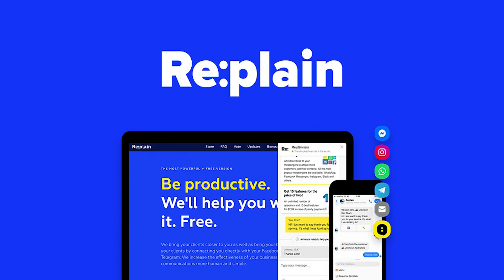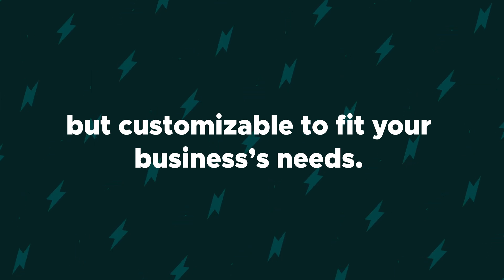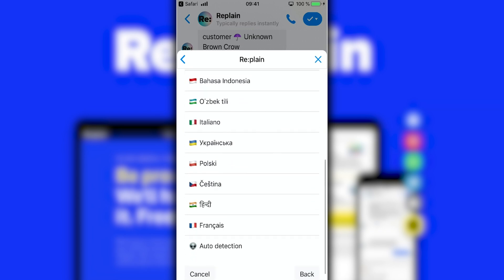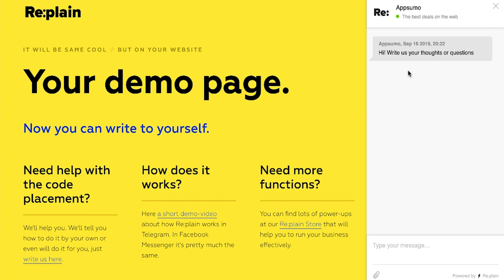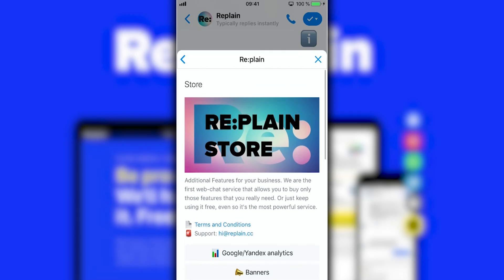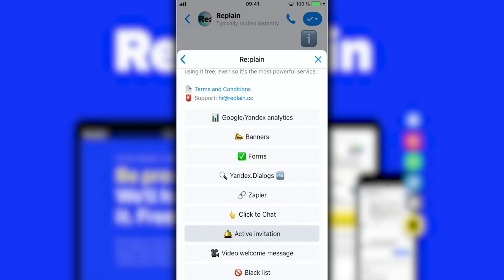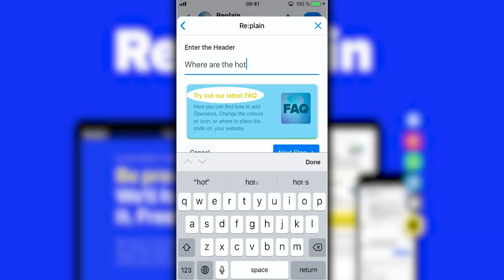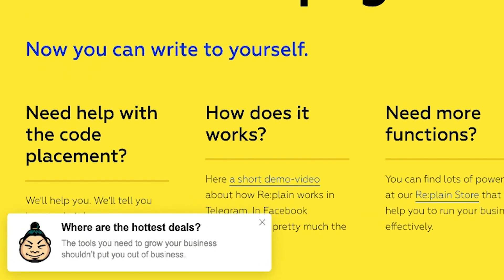Re:plain How-To on AppSumo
Re:plain is fast and functional live chat software that receives and sends your website messages directly to Facebook Messenger and Telegram.

Not answering your crush’s text messages? A good way to play hard to get.

Not answering messages from site visitors? A good way to sabotage your business.

If you want to convert visitors, you need to be available to chat 24/7.

But if you’d rather not be forever glued to your site, you need a live chat solution that works for you.

Meet Re:plain.